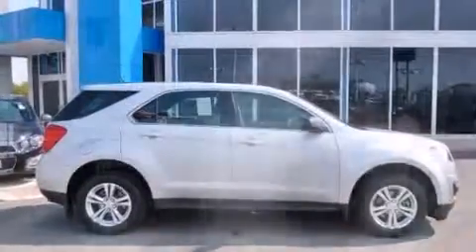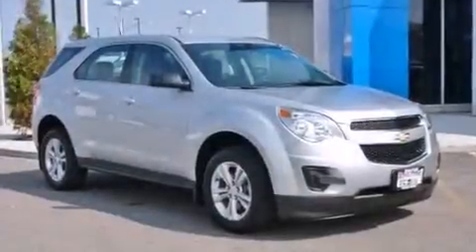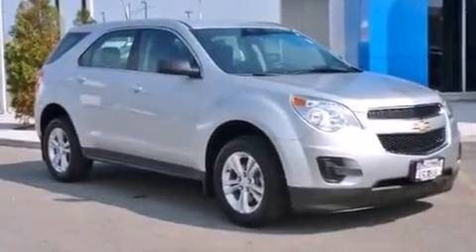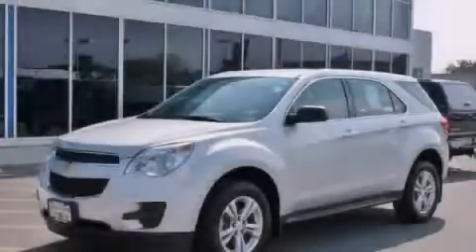2012 Chevrolet Equinox Chicago IL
Year : 2012
 Make : Chevrolet
 Model : Equinox
 Engine : 2.4L DOHC 4-Cyl SIDI Spark Ignition DI Engine
 Trans . : Automatic
 Exterior : -
 Miles : 37,660
 Interior : -

 Used 2012 Chevrolet Equinox Hodgkins IL